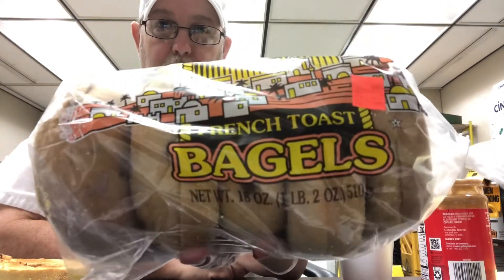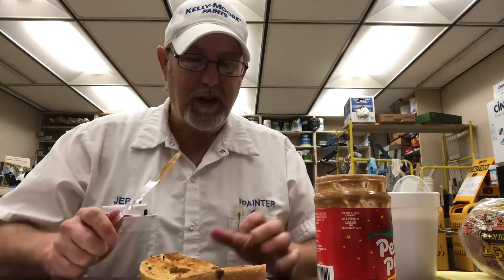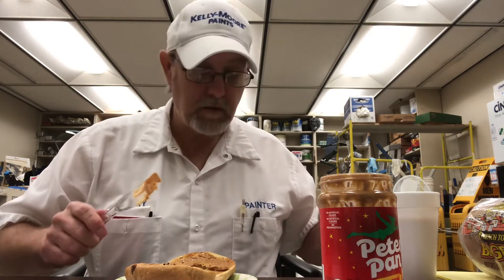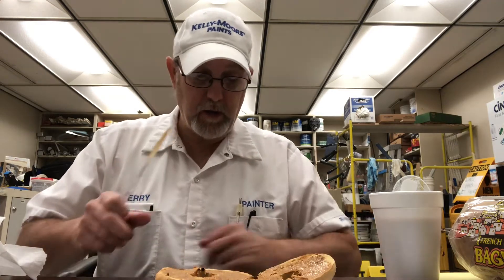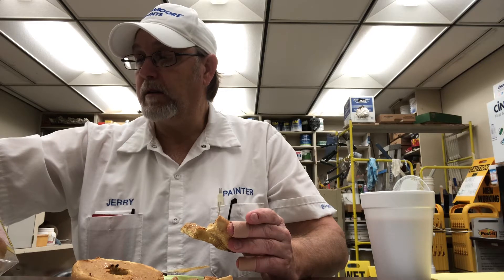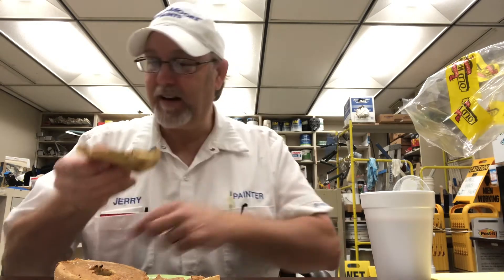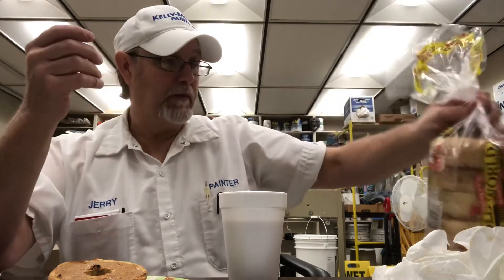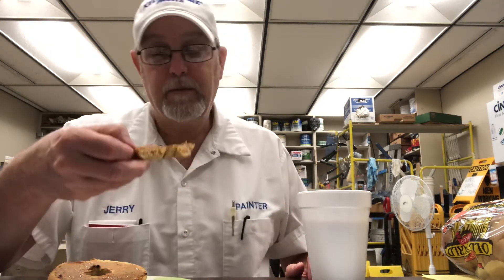Scally’s Old World Bakery French Toast Bagels # The Beer Review Guy